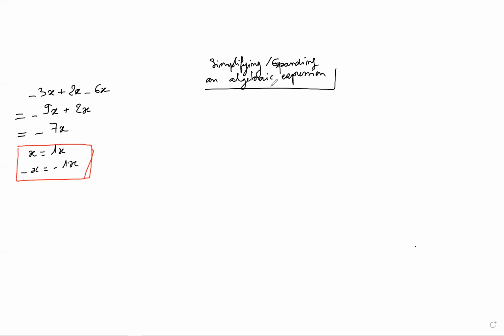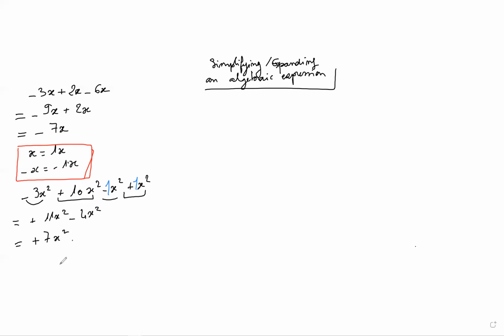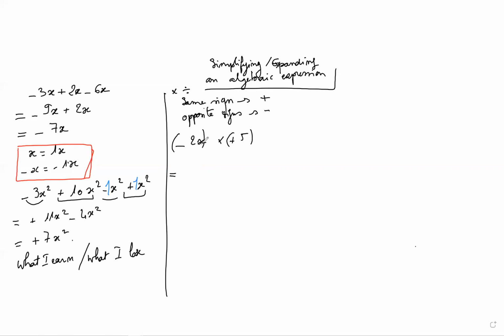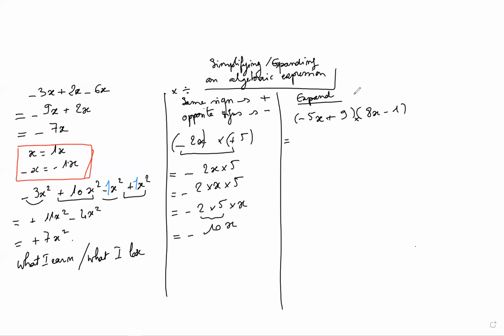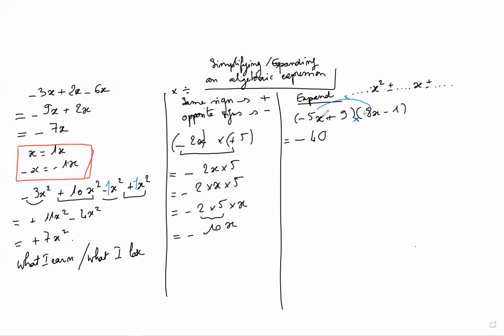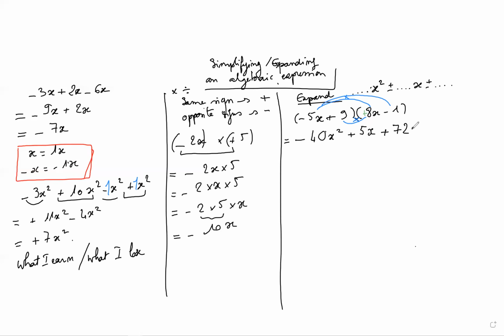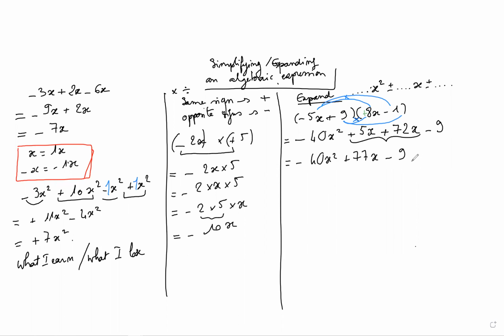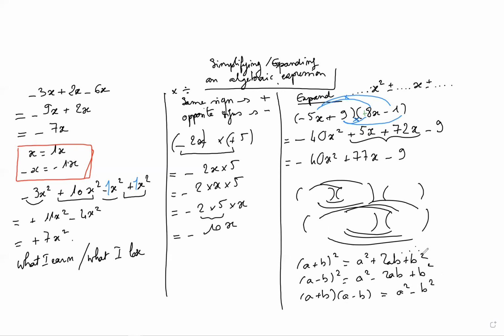TSM 10 Expanding